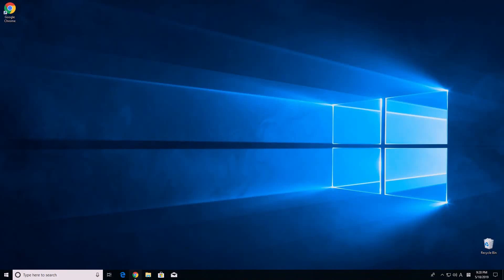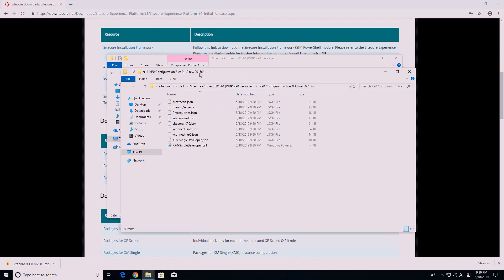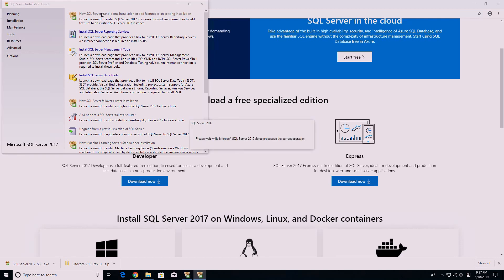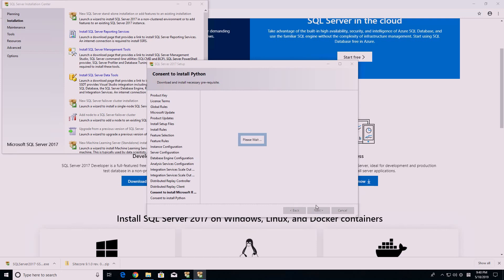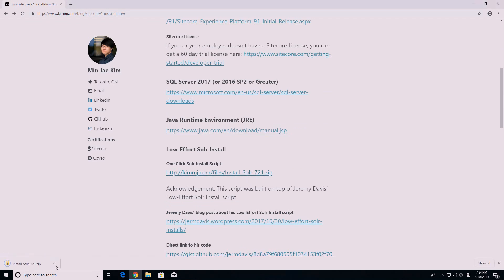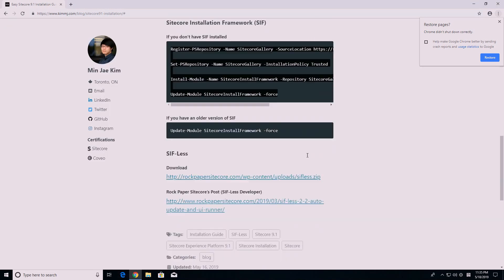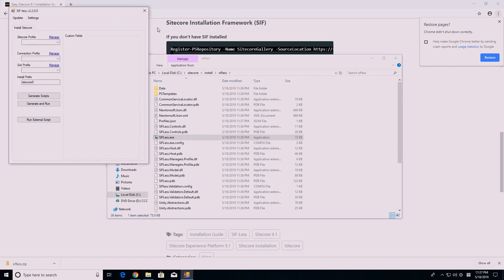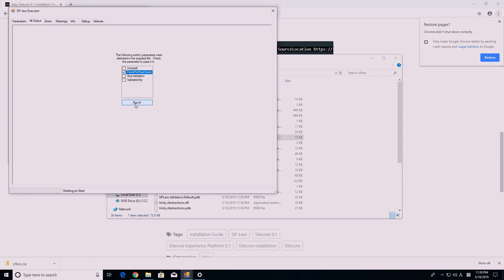Easy Sitecore 9.1 Installation Guide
Sitecore 9.1 Initial Release Installation Guide